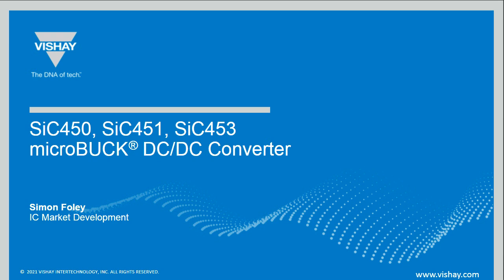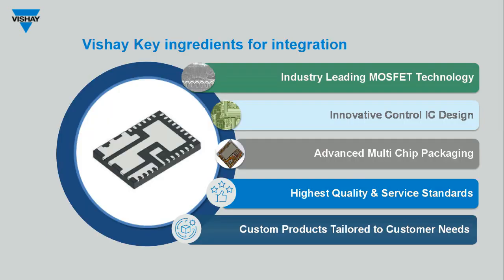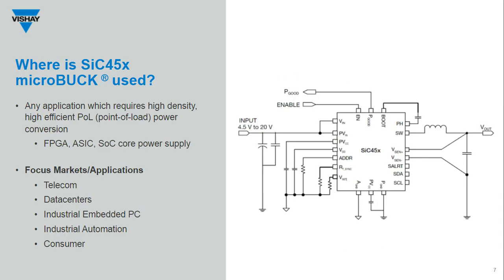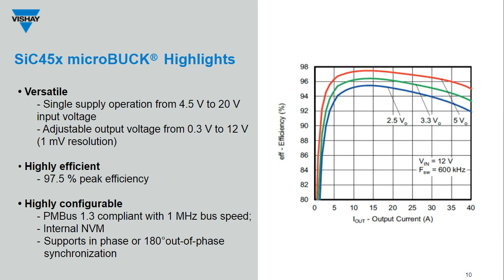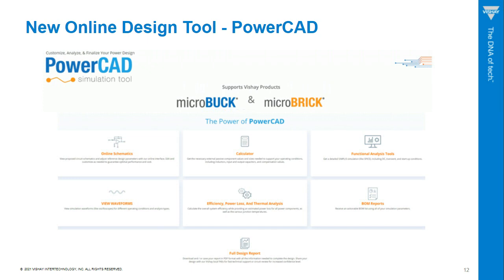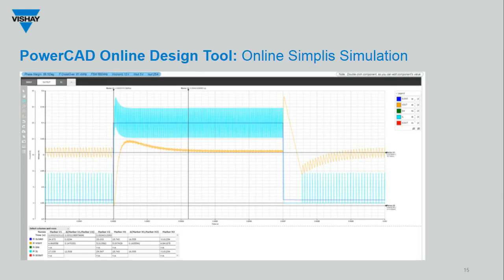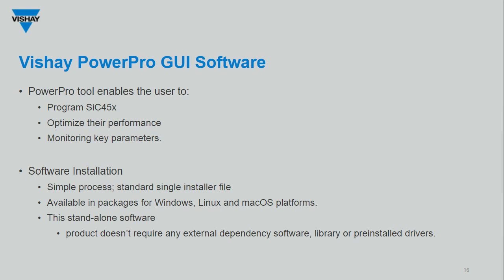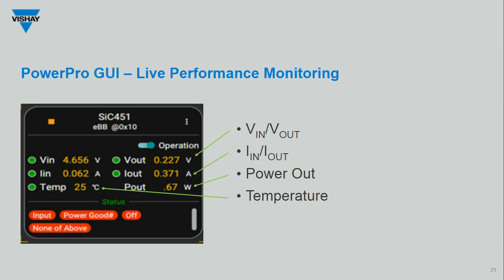microBUCK® POL Solutions with PMBus Interface for Scalability, Ease of Use, and High Efficiency.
Presented by Vishay in partnership with EE Tech, this video explores Vishay's new microBUCK synchronous buck regulators addressing some of your toughest design goals: better efficiency for power conversion, more efficient use of limited PCB space, making the most of limited engineering resources, and getting to market as quickly as possible.

In this webinar, you'll learn how Vishay's latest microBUCK family of 15 A, 25 A, and 40 A devices can help reduce energy consumption in data centers and industrial computers by delivering up to 98 % peak efficiency in a 5 x 7 mm package.